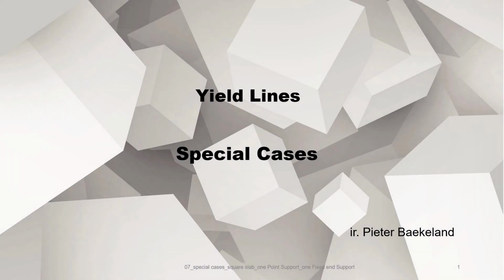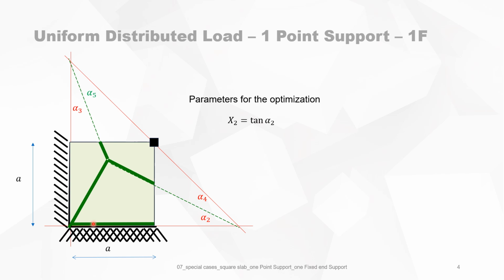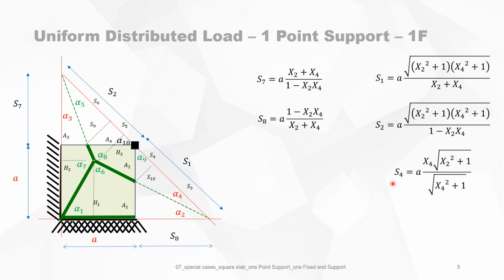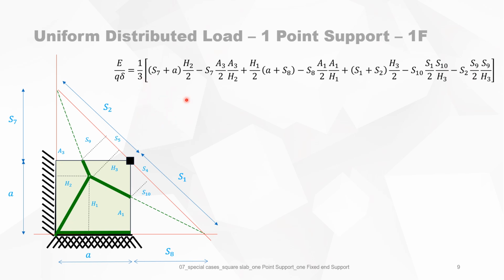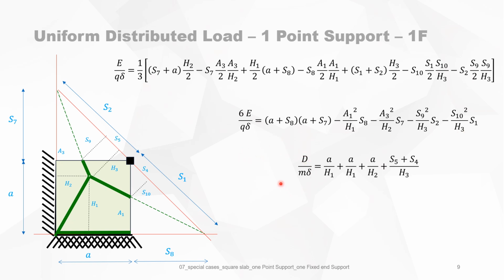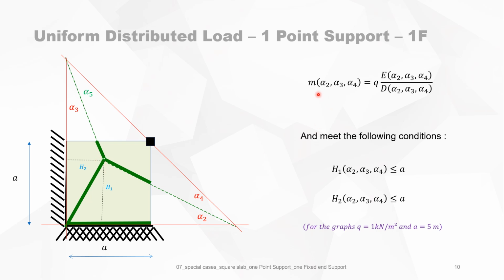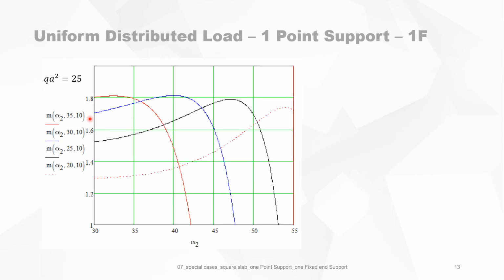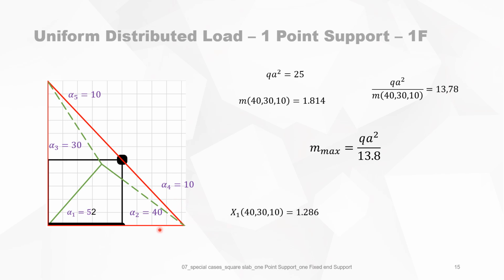07 special cases square slab PSpF